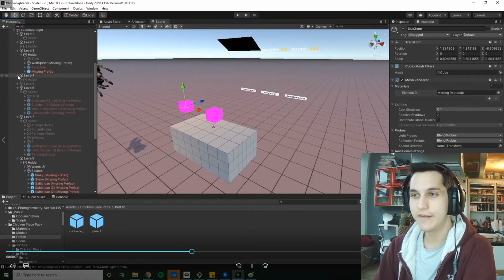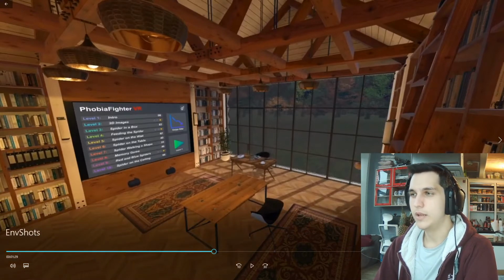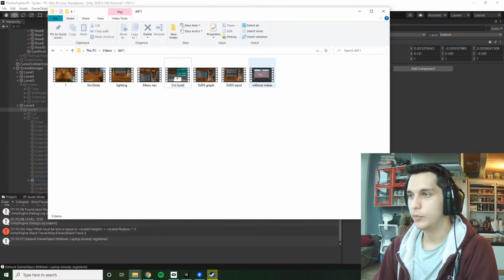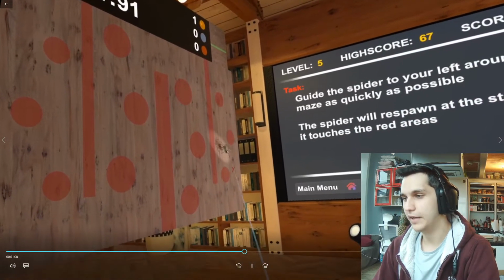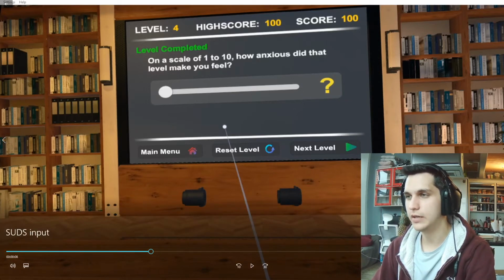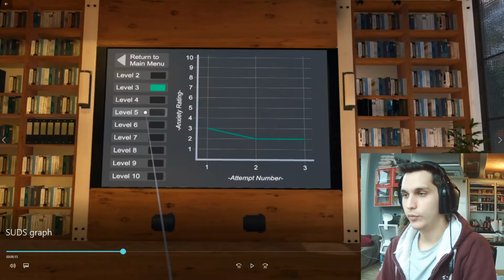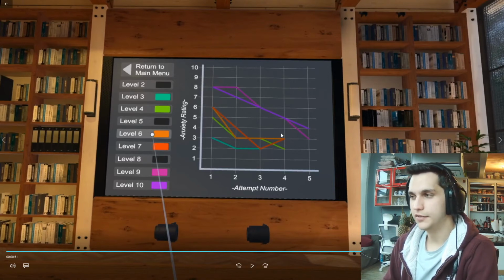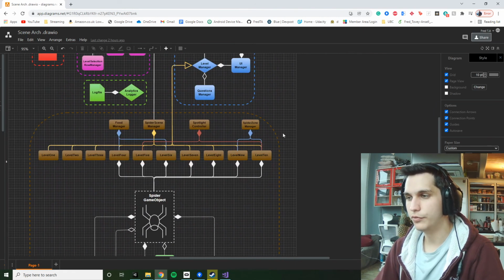Why The Asset Store Can Be Great - Dev Diary 11 (VR Exposure Therapy)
In today's update, we talk about some version control disasters, some breakthroughs thanks to the Unity Asset Store, and a whole bunch of UI additions and updates

00:10 : Why you MUST commit your .meta files
05:00 : Using the asset store
08:45 : Lighting the environment
14:30 : UI updates and additions
20:20 : Architecture changes